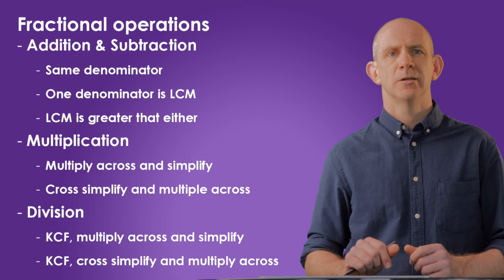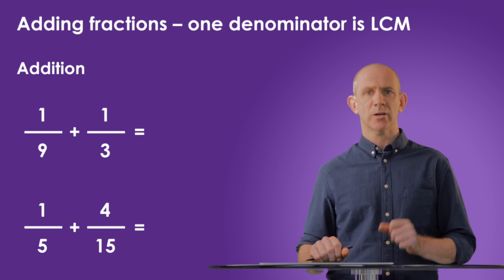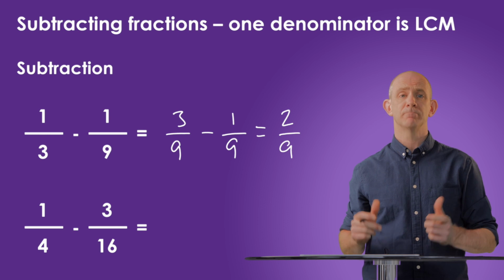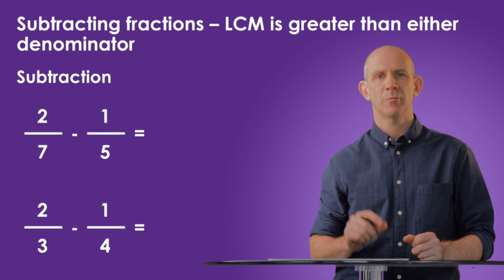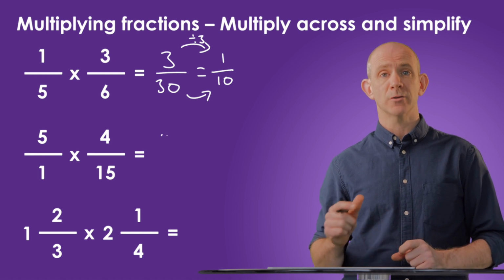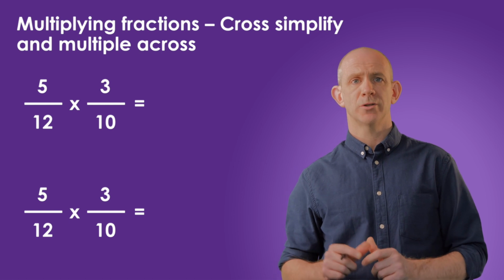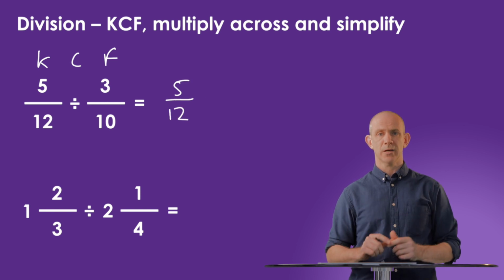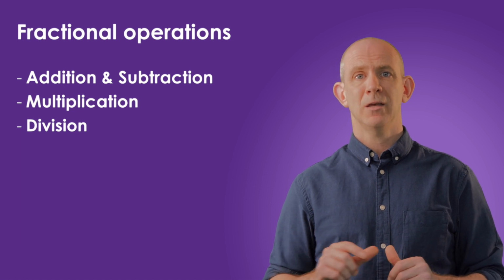GCSE Maths Number Playlist | Fractional Operations | Lesson 4 of 10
Key learning outcomes for this video:
To be able to add and subtract fractions.
To be able to multiply fractions.
To be able to use the KEEP CHANGE FLIP method for dividing fractions.
To be able to cancel fractions up and down and diagonally across a multiplication sign.

Just as you add, subtract, multiply, and divide when working with whole numbers, you also use these operations when working with fractions. There are many times when it is necessary to multiply fractions. A model may help you understand multiplication of fractions.

This is video lesson 4 of 10 within the GCSE Maths Number playlist. Watch the corresponding lessons, in the correct order, via the full playlist

Cue card notes and useful reminders…

The numerator is the top number of a fraction.
The denominator is the bottom number of a fraction.
The LCM of two numbers is the lowest number that appears in both the times tables of the numbers that you are considering.
To add or subtract fractions they must have the same denominator. Once they have the same denominator, keep this denominator in your answer and only add or subtract the numerators.
To multiply fractions:
Multiply the numerators together to get the numerator in your answer and then multiply the denominators together to get the denominator in your answer.
Then cancel down your answer if you can
If your answer is an improper fraction, change it to a proper fraction.
Sometimes when multiplying fractions with large numbers you can cancel diagonally across the multiplication sign before multiplying.